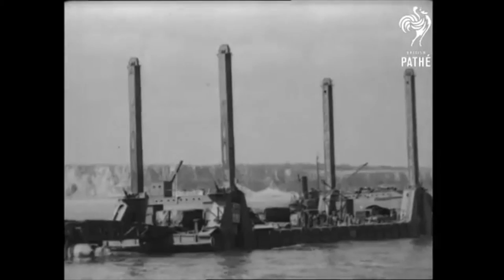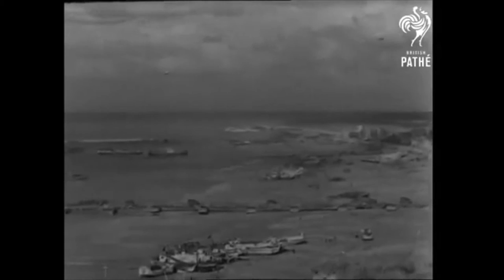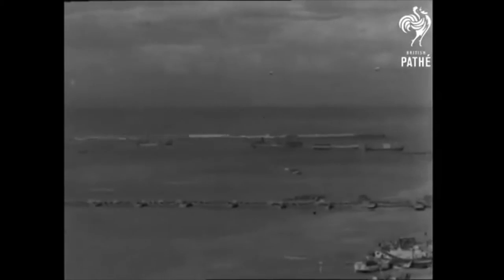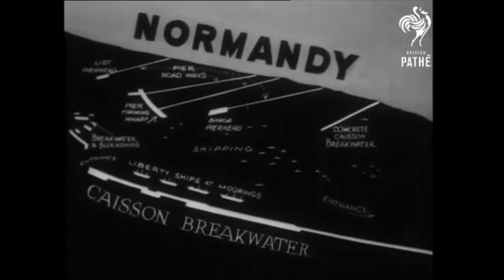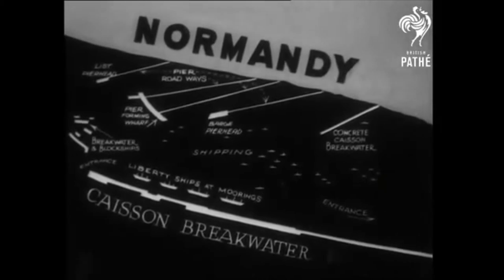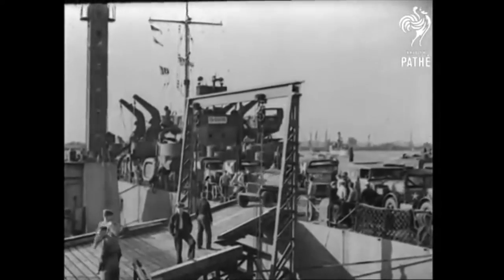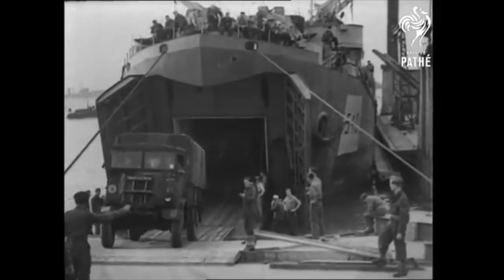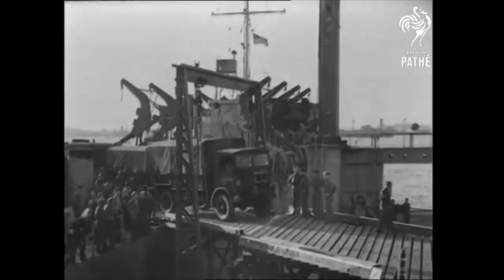Overlordtour - Arromanche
By 9 June, just 3 days after D-Day, two harbours codenamed Mulberry "A" and "B" were constructed at Omaha Beach and Arromanches, respectively. However, a large storm on 19 June destroyed the American harbour at Omaha, leaving only the British harbour which came to be known as Port Winston at Arromanches.